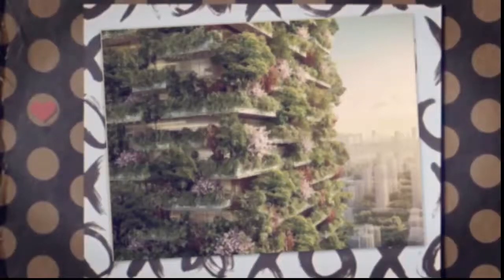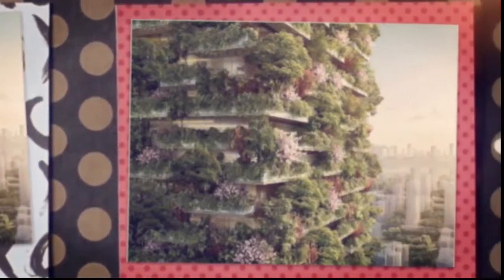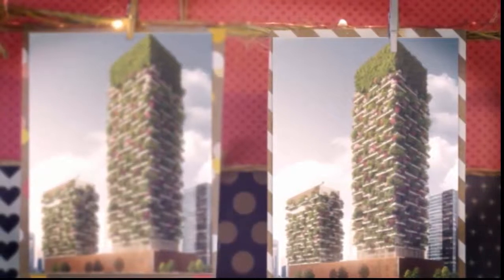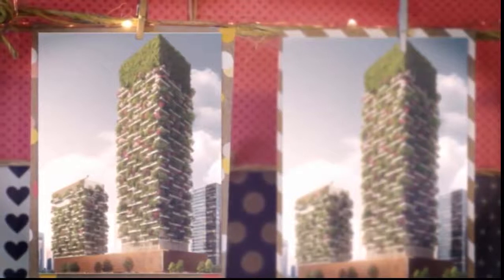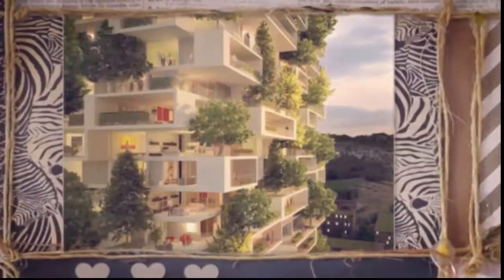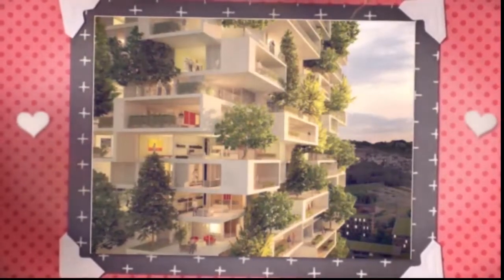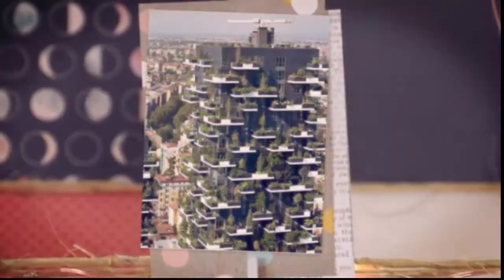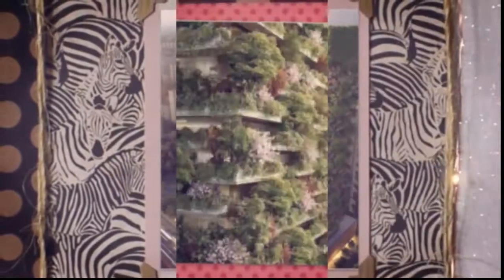First Vertical Forest In Asia To Have Over 3,000 Plants And Turns CO2 Into 132 Pounds Of Oxygen Per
First Vertical Forest In Asia To Have Over 3,000 Plants And Turns CO2 Into 132 Pounds Of Oxygen Per Day

It’s a good job that these vertical forests in Nanjing, China are going to produce 132 pounds (60kg) of oxygen every day, because they’ll literally take your breath away when you see them.

They’re called the Nanjing Towers, and once they’re complete in 2018 they’ll be Asia’s first ever vertical forests. Designed by Italian architect Stefano Boeri, each tower will stand 656ft and 354ft respectively, and between them they’ll house over 1,000 trees and approximately 2,500 shrubs from 23 different local species.

The taller tower will contain offices, a museum, a green architecture school and a rooftop club, while the smaller tower will house a rooftop pool and a 247-room Hyatt hotel.

Balconies will afford visitors stunning views of the dizzying vertical forests that are intended to help regenerate local biodiversity.

These aren’t the first vertical forests that Stefano has designed however. Two have already been built in Milan and similar buildings have been planned for Lausanne, Switzerland.
 In an increasingly polluted world, these green designs are a real breath of fresh air.

by? James Gould-Bourn